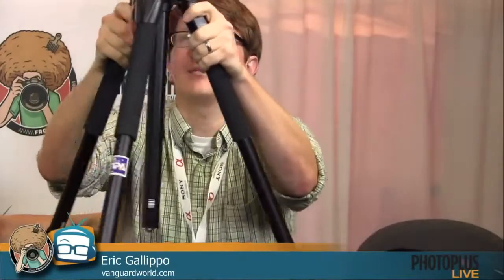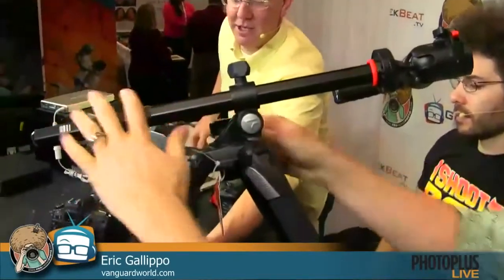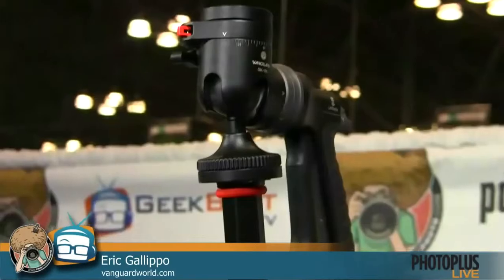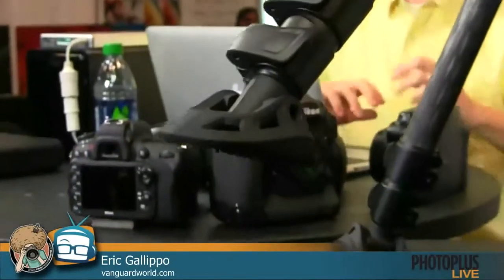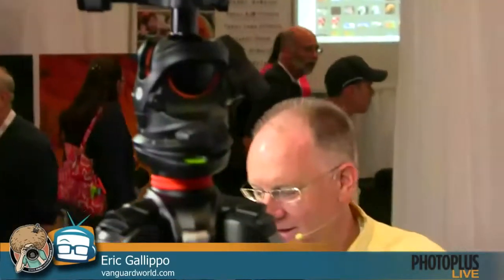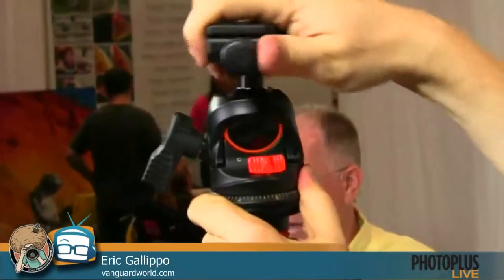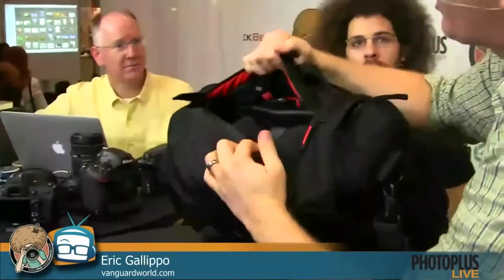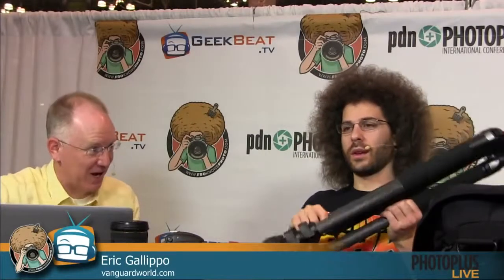Geek Beat Archives PhotoPlus Expo 2012 Vanguard